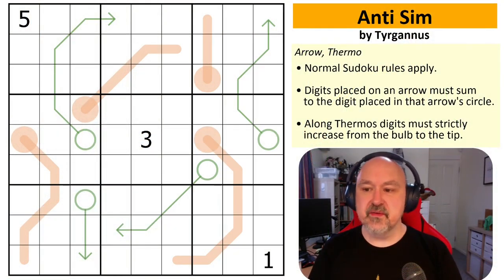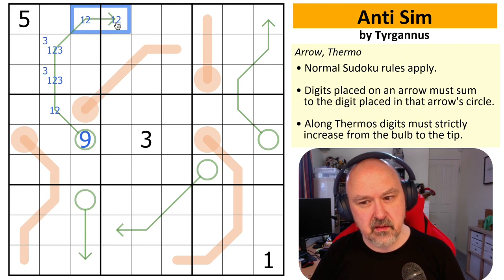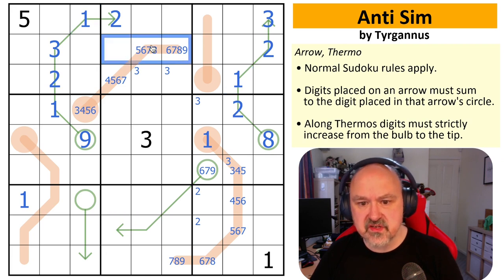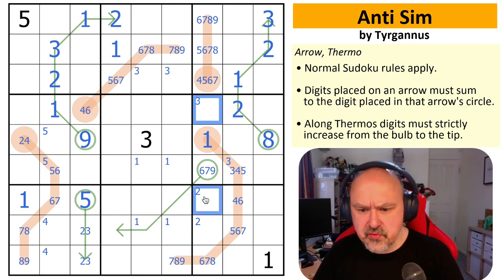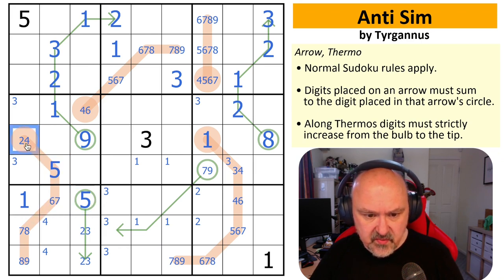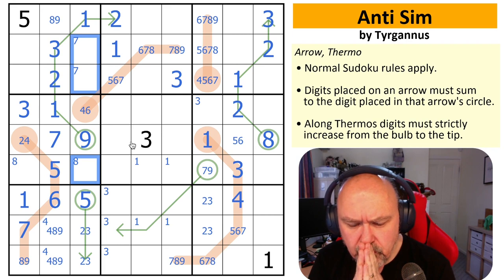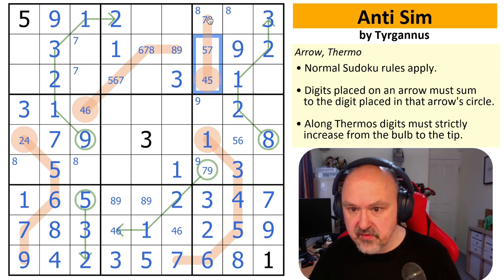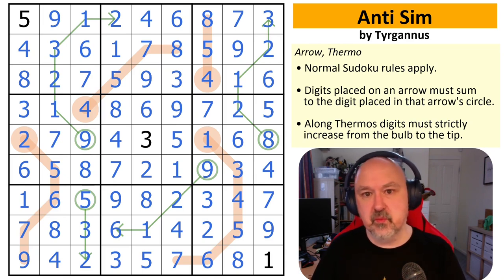Flip this Sudoku Grid and it's Anti Symmetrical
My solve of "Anti Sim" by Tyrgannus, a sudoku using the Arrow and Thermo constraints.

* March of the Quads *
Welcome to March of the Quads. You can download the Puzzle Pack for free from the following locations.

If you wish to submit solution codes by the 31st of March, send in the titles of the puzzle and the complete Row 3 from the puzzle left to right to
There is no pressure to do this by the end of March, as this will continue into April and all entries from March will get a second chance to win in April along with all the submissions in April.

Rules:
-Digits along a thermometer strictly increase from the bulb to the end
-Digits along an arrow must sum to the digit in the bulb of the arrow

You can find more of Tyrgannus' puzzles on the Cracking the Cryptic discord server where he creates puzzles for the GAPP series and posts puzzles in many other locations.

Find the details of all the puzzles covered on my channel on the following tracking sheet